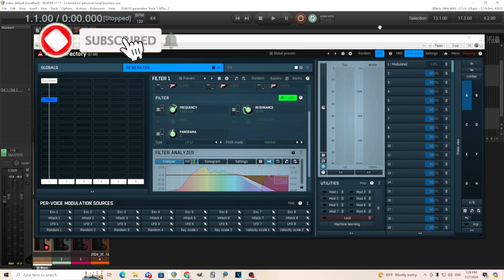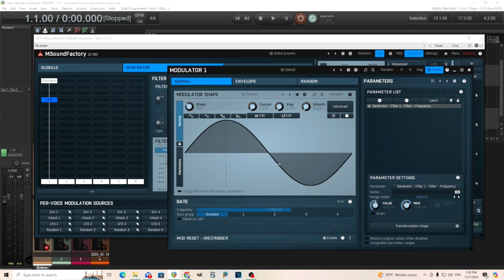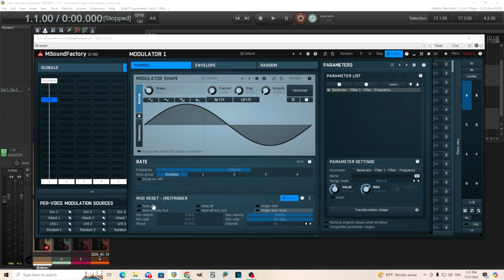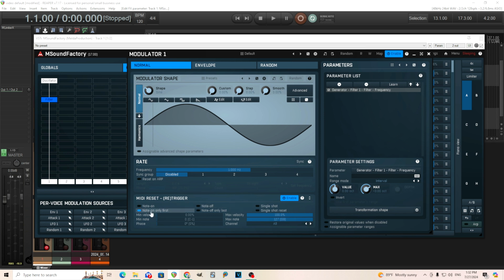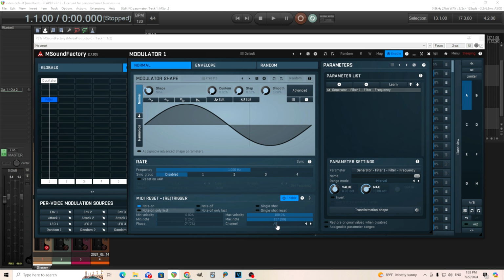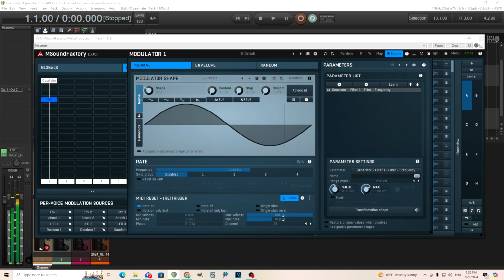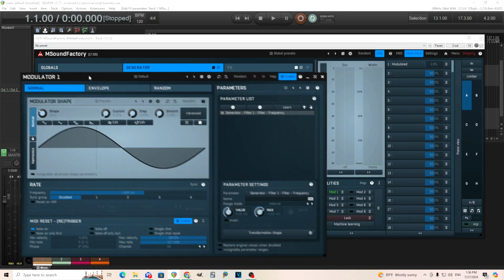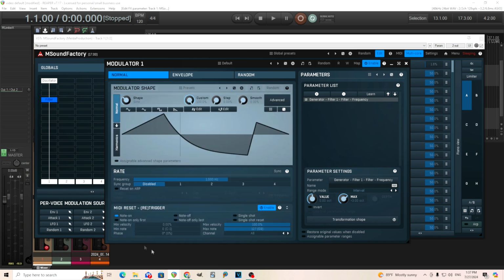Melda Modulator Re-trigger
In this video I'll show the re-trigger options in Melda modulators. I'll be using MSoundfactory here, but these options are the same for all melda plugins with modulators. Someone requested this topic, but I hope it helps other people understand this as well.